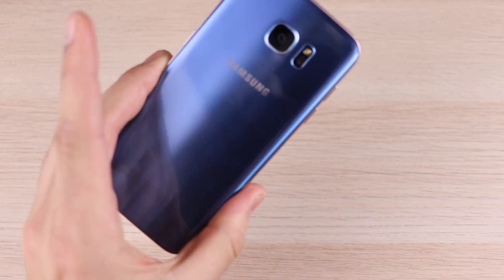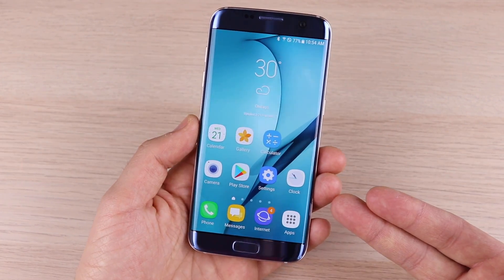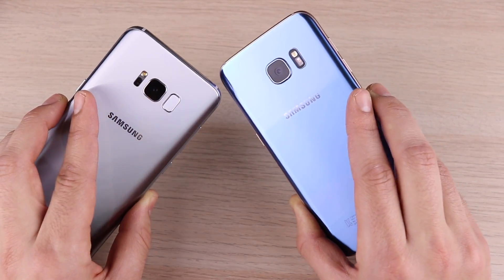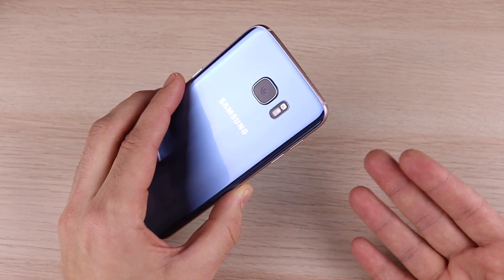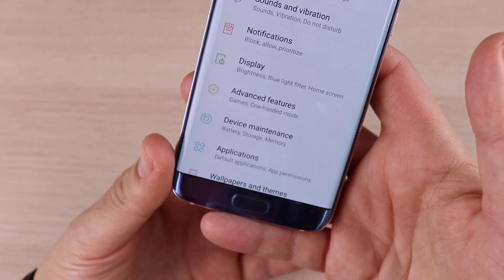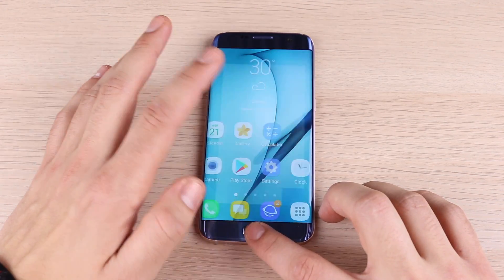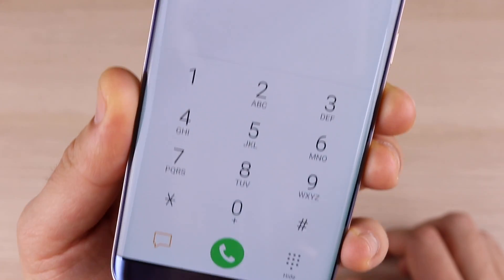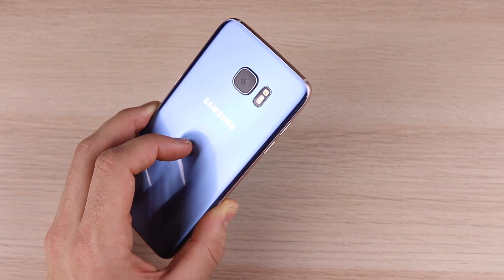Should You Buy Samsung Galaxy S7 Edge in 2018?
Should You Buy Samsung Galaxy S7 Edge in 2018? Any questions, comments, concerns, feedback, suggestions, please be sure to go ahead and post that down below in the comment section of this video.